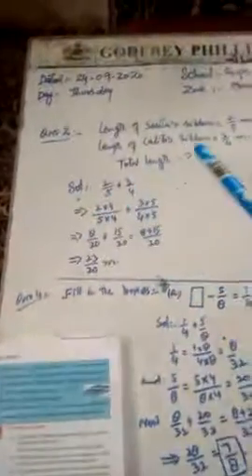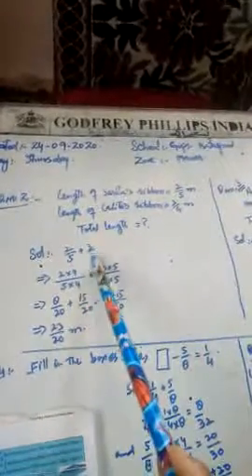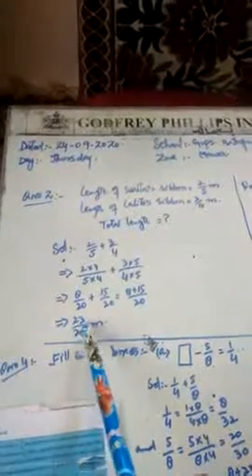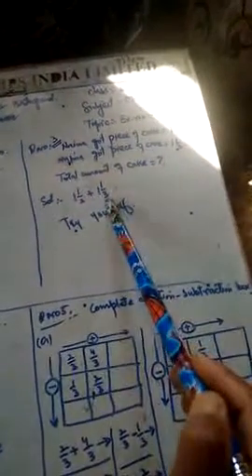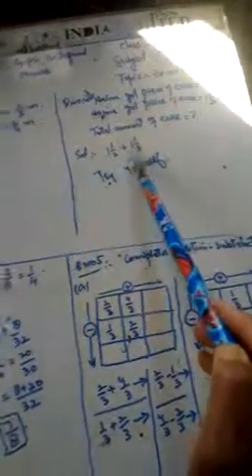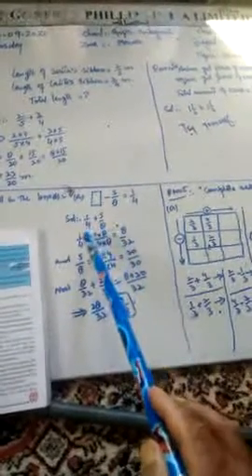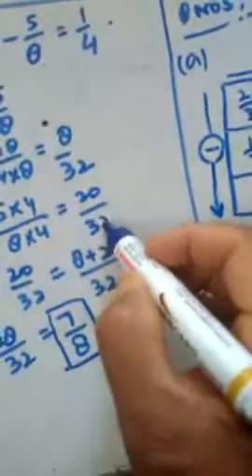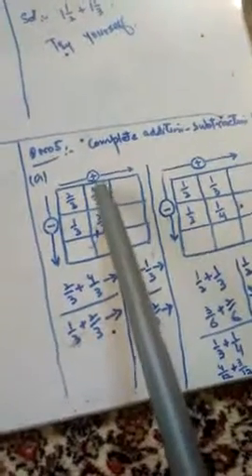Ex.no=7.6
CLASS=6th
SUBJECT =MATHS
Mohammad amin lone